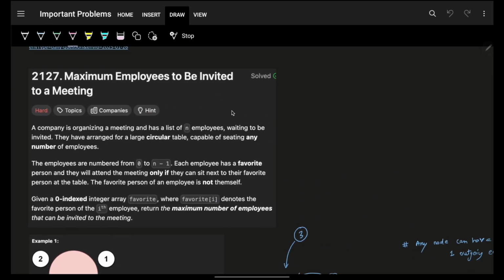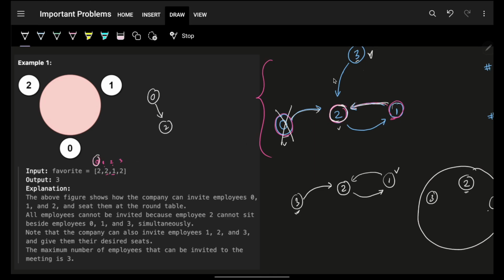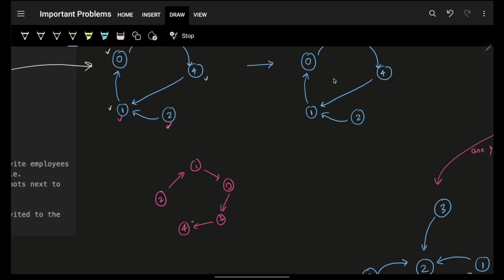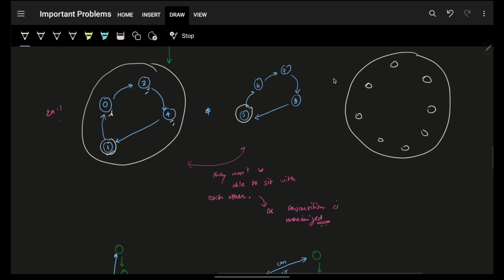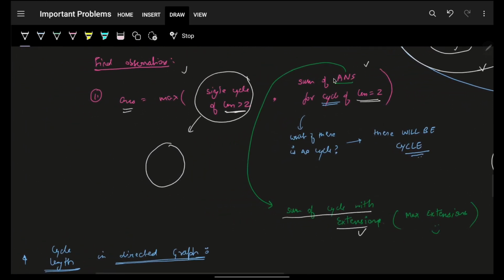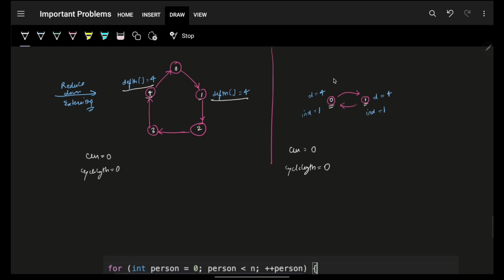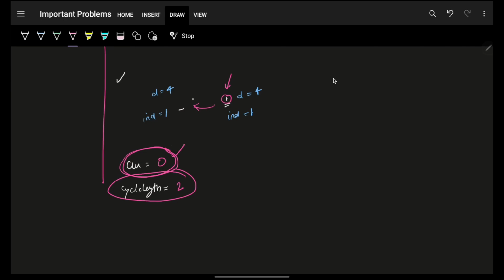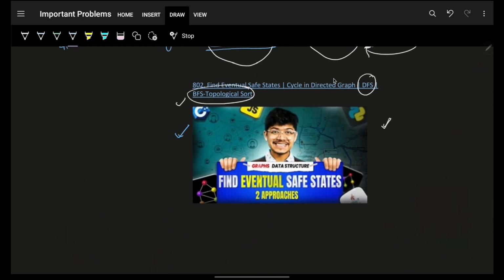2127. Maximum Employees to Be Invited to a Meeting | Length of Cycle in Directed Graph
In this video, I'll talk about how to solve Leetcode 2127. Maximum Employees to Be Invited to a Meeting | Length of Cycle in Directed Graph

✨ Timelines✨
0:00 - Problem Explanation
1:50 - Intuition & Observation Building
15:14 - How to Find Extensions & Cycle Length in Graph
24:00 - Code Explanation